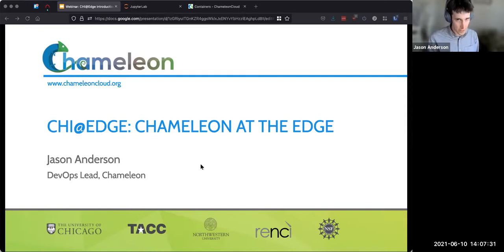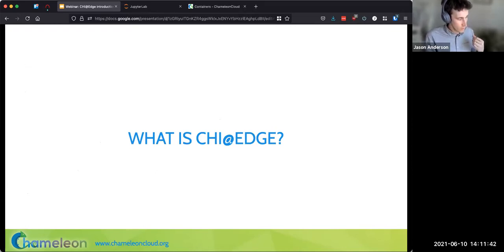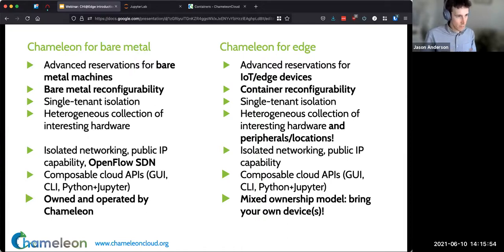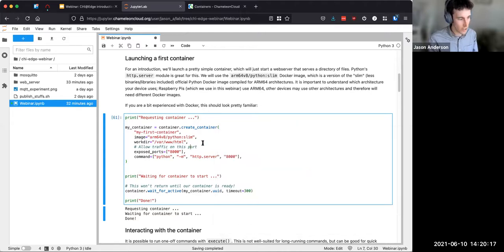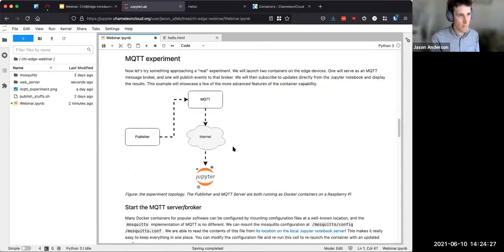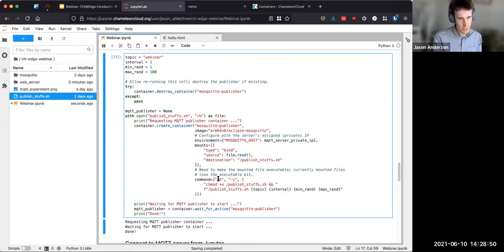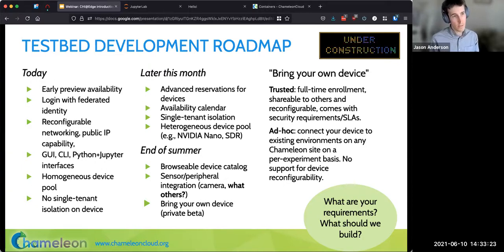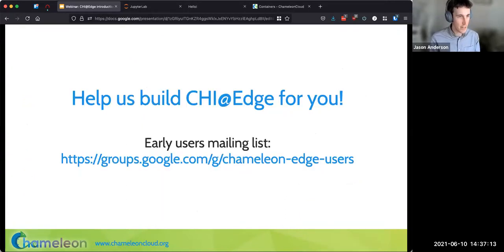CHI@Edge Webinar - replaced by webinar 3!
Learn about Chameleon's new edge computing testbed, CHI@Edge! Learn about upcoming plans, IoT hardware, and see a demo by Chameleon's DevOps lead, Jason Anderson.